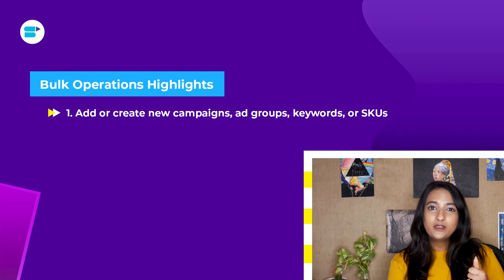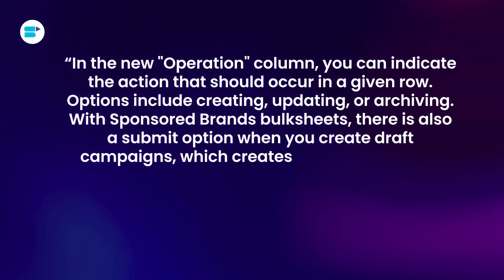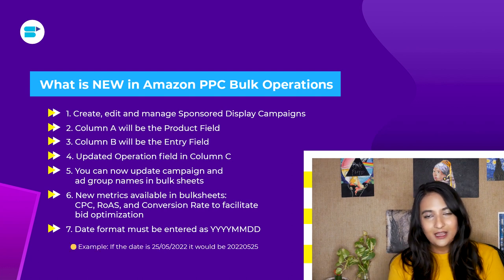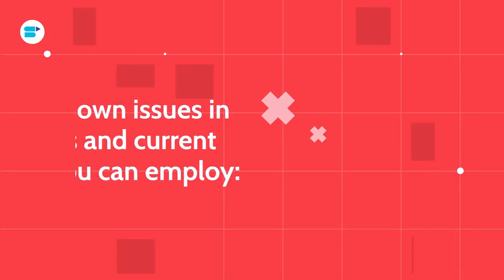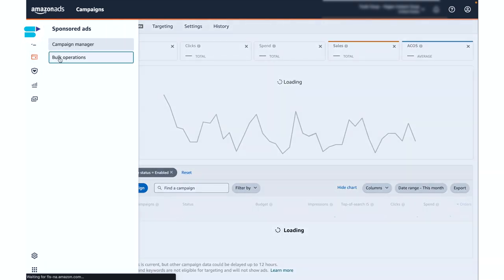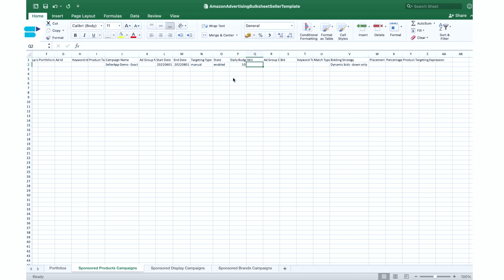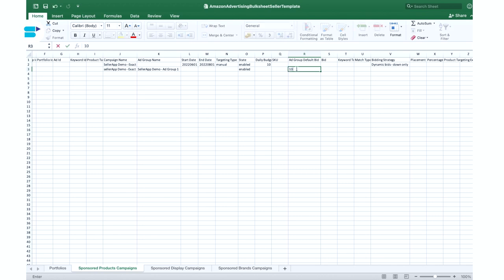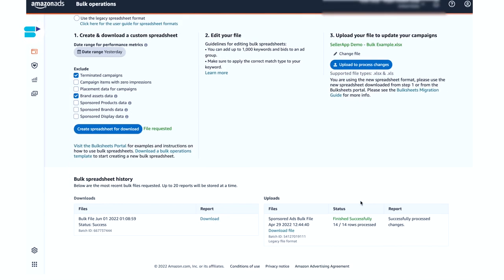Amazon PPC Bulk Operations 2.0 Update - How to Upload PPC Campaigns Using Flat Files in 2022?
Amazon PPC Bulk Operations 2.0 update - learn how to upload PPC campaigns using Amazon Advertising Bulk Operations bulk sheets!🔥

Timestamps:
00:00 | Introduction
01:03 | What Are Amazon PPC Bulk Operations?
01:45 | Why Use Amazon PPC Bulk Operations?
03:02 | What is NEW in Amazon PPC Bulk Operations?
05:22 | Amazon PPC Bulk Operations 2.0 - Tips & Guidelines
07:20 | Getting Started (Full DEMO)

Advertising is a crucial part of selling on Amazon. However, setting up multiple campaigns or even making changes to your existing PPC campaigns can be a very time-consuming process in your Amazon PPC strategy. The easiest way to create and manage multiple Amazon PPC campaigns at once is Amazon Bulk Operations. You can create Amazon Sponsored Products, Amazon Sponsored Brands, and Sponsored Display campaigns all in one sheet! Now, it’s better than ever with the NEW 2.0 update with even more powerful features!

So - how does Amazon Advertising Bulk Operations work? What’s new in 2.0?

In this detailed SellerApp guide, we explore Amazon Bulk Operations 2022 - and WHY it should be a part of your Amazon Sponsored Products strategy!

Frequently Asked Questions (FAQs):

🔷What are Amazon PPC bulk operations?

It is a method by which you can make changes to your ad campaigns en masse. You can do this by downloading spreadsheets and templates directly from seller central. Just change the values where ever necessary and upload the document.

🔷What are Amazon advertising bulksheets?

It is a spreadsheet-based tool that helps you simultaneously manage your sponsored ad campaigns. Sellers who are managing their ad campaigns can download the file, make edits to the metrics, and upload it to the SellerApp dashboard.